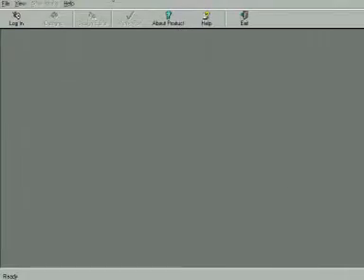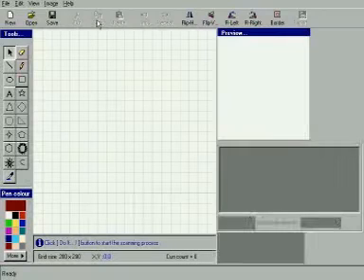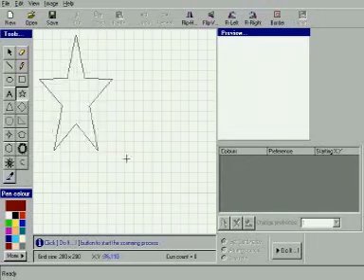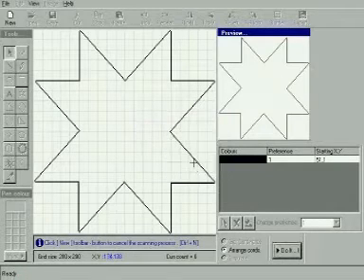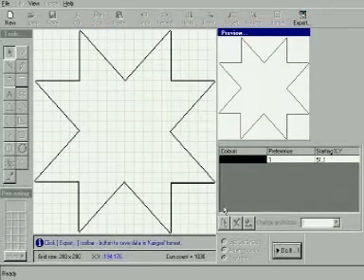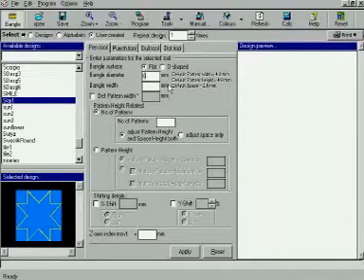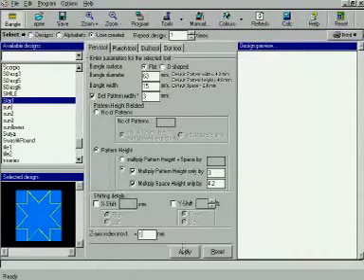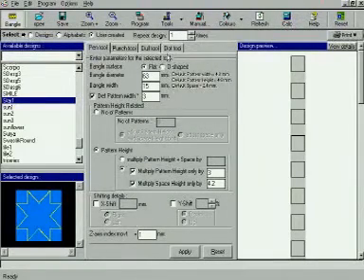Full Automatic Computerized Faceting Machine for Jewelry